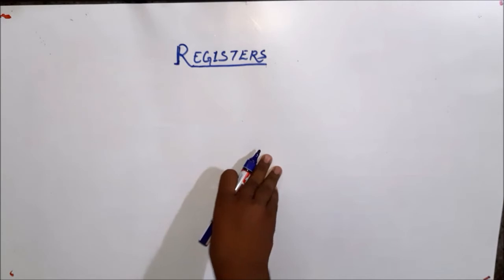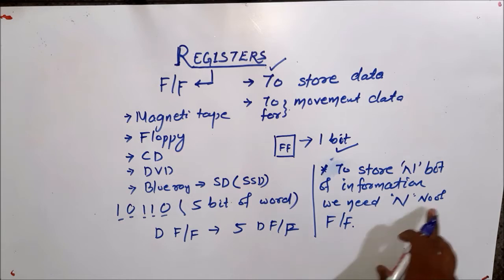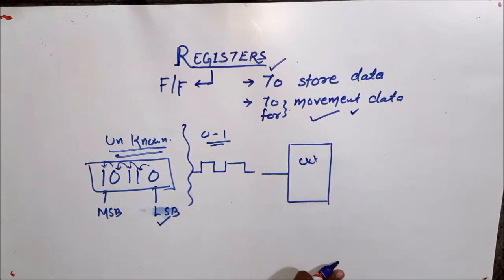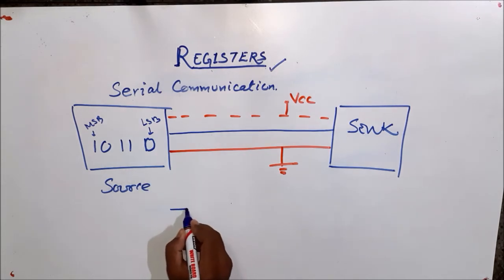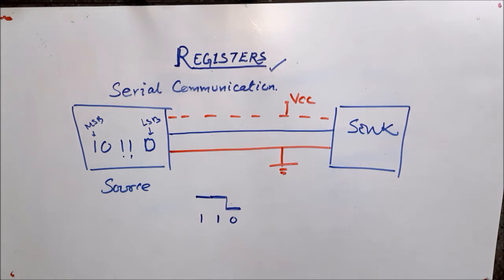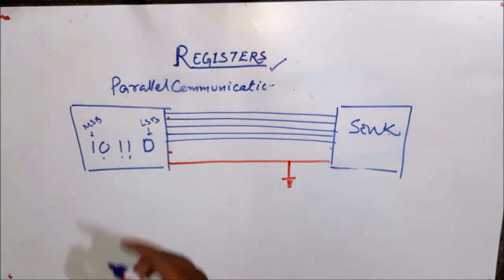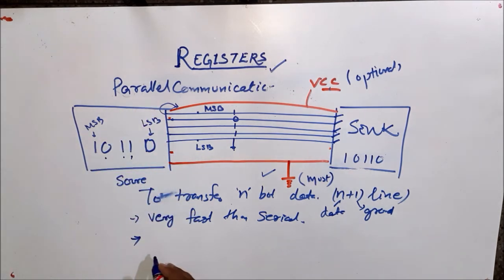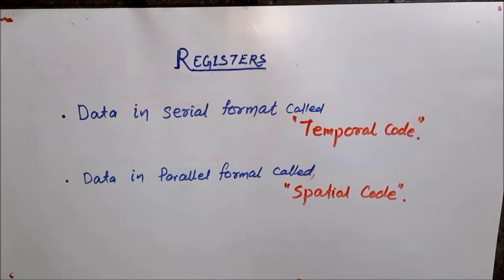Lec 19: Register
assignment  link

link to submit assignment  comming soon